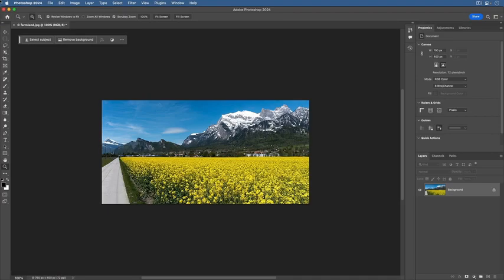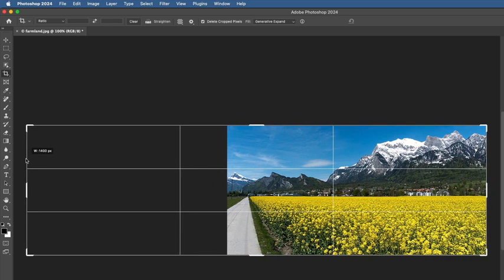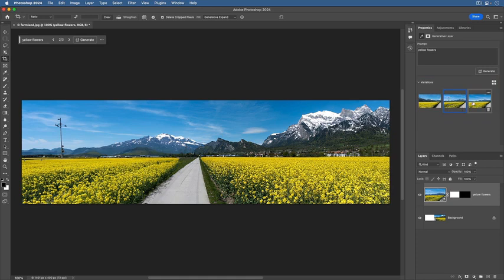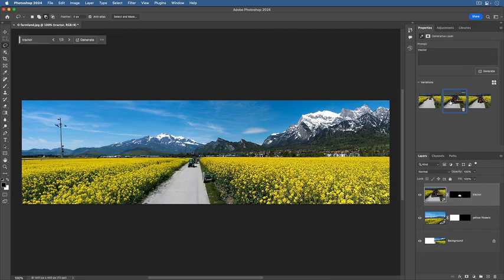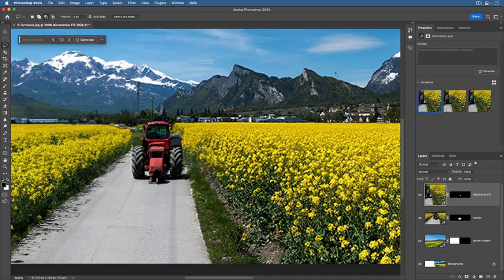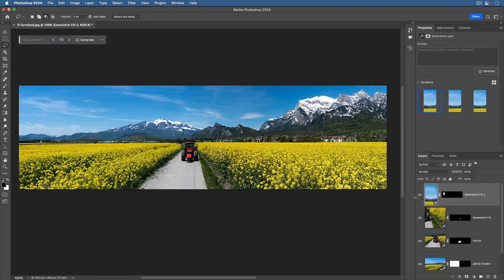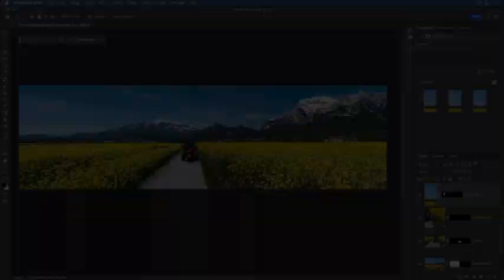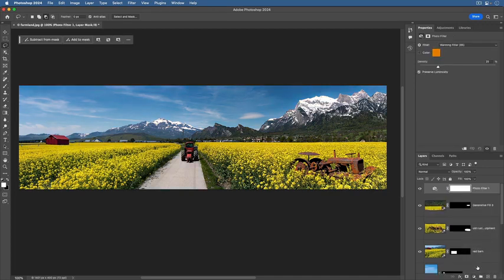Adobe Photoshop | How to apply multiple generative AI techniques in Photoshop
Use Generative Fill and Generative Expand to add to, remove from, and expand an image.
Use more than one generative AI technique on an image

Bring together everything you’ve learned about generative AI in Photoshop, using Generative Fill and Generative Expand to add to, remove from, and expand an image.

Instruction by
Jan Kabili
Adobe Stock Contributor
maksana photo